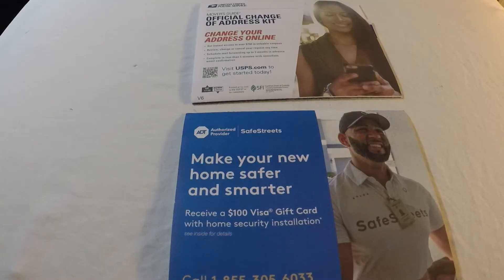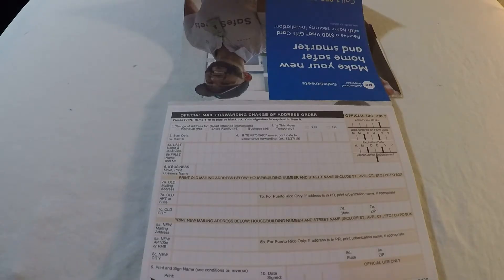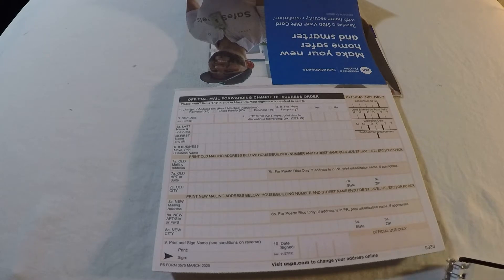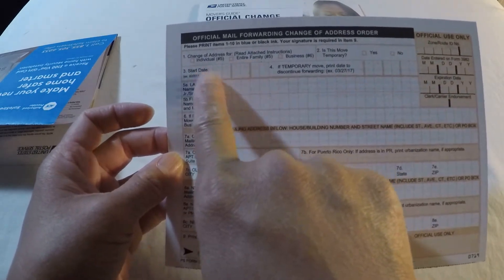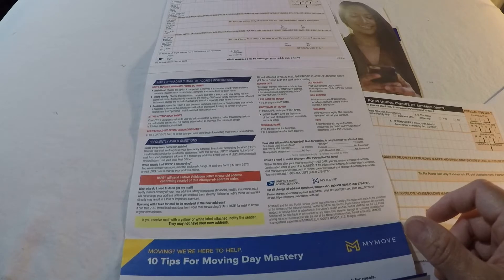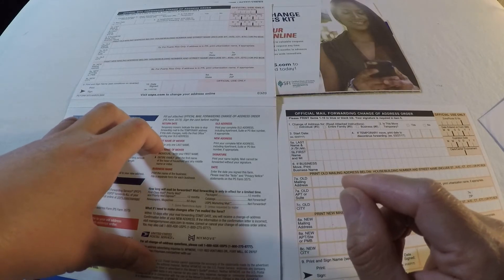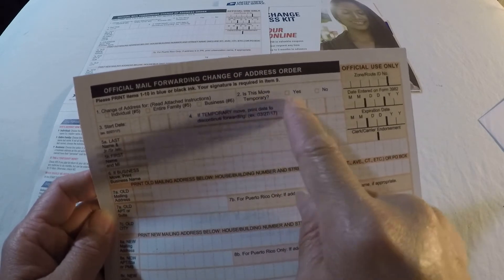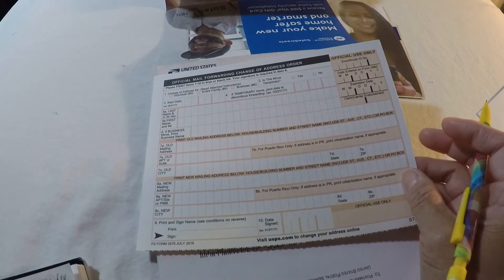HOW TO GET AND FILL OUT PROPERLY CHANGE OF ADDRESS FORM|USPS MOST UPDATED 2020 | DOMESTIC only U.S.A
HOW TO GET AND FILL OUT PROPERLY CHANGE OF ADDRESS FORM|USPS MOST UPDATED 2020 | DOMESTIC only U.S.A. This is a recap video from old one that I made before. I decided to create an updated with more information. Filling out a Change of Address form is the first thing to do if you want your mail to forward from old to new Address.

Timestamps:
00:05 Intro
00:40 Explanation for the whole video processing.
01:50 Change of form kit.
02:20 Where to obtain the Change of Address Form.
03:02 Filling out the form online.
04:55 How long Post Office would Hold or Keep the record for Change of Address Order.
05:30 Paying attention to fill out the form.
06:00 Hw to properly filling out the form.
07:40 Recommendation for new mover to the new place.
08:55 Issues of the mail.
11:00 Informing all the service companies for all new Address.
12:30 Overview and Summary.

There are so many services that Post Office offers such as:
How to send and label Priority Mail Express flat rate service domestic only.
How to mail and ship First Class Package International Domestic Only in United States using United States Postal Service 2020
How To ship and Mail Priority Mail Express International Using United States Postal Service 2020 / B8PU-L-2zyZ
How to Get free Priority Flat rate Boxes and envelopes
How to mail and ship books DVD cd called media mail service at united state Postal Office
Photos and Videos Editor PicMonkey